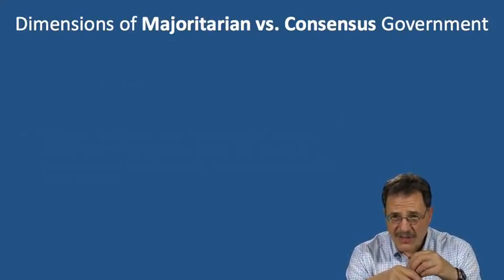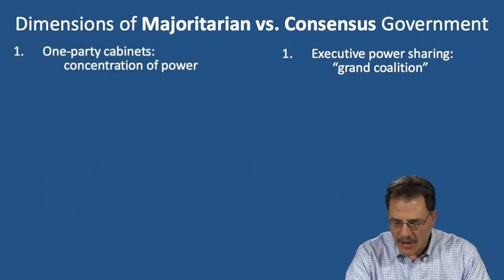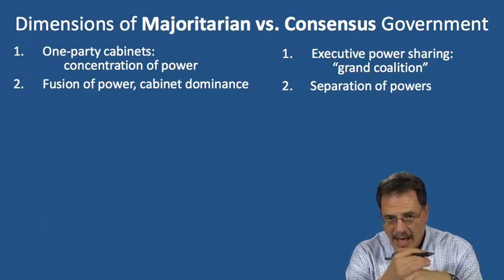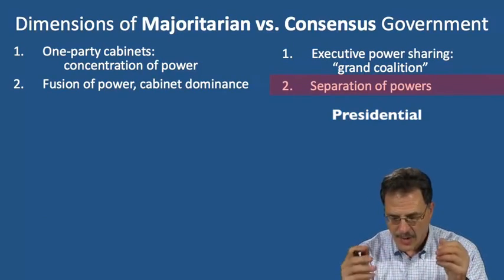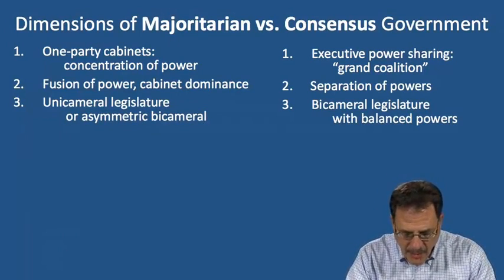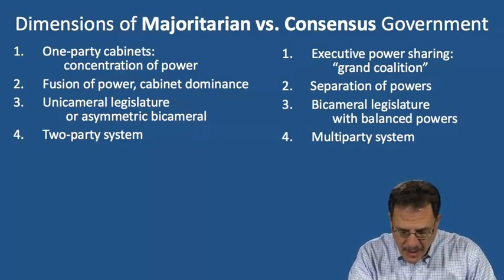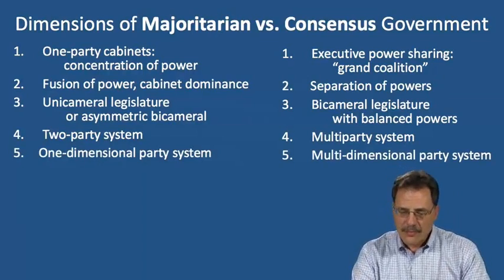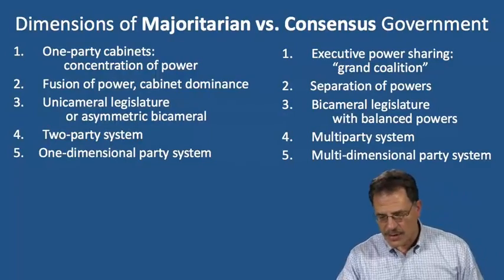12 2 11A 2 Majoritarian vs Consensual Government 13 min